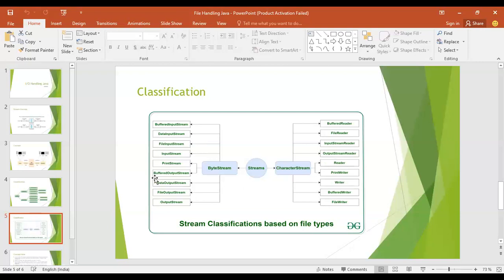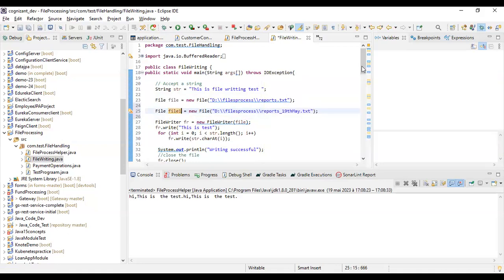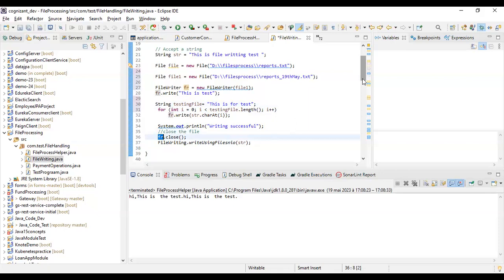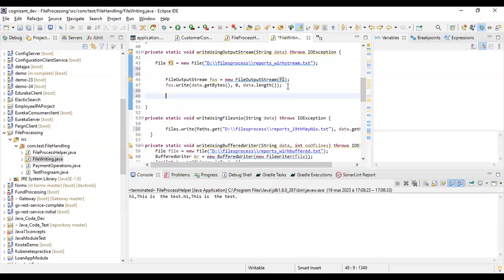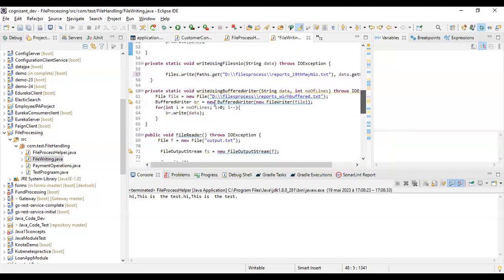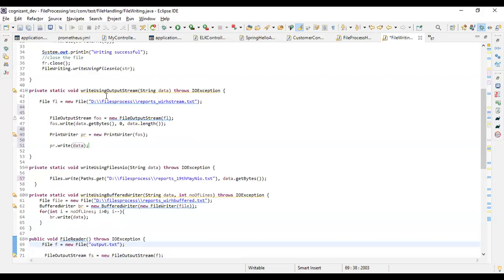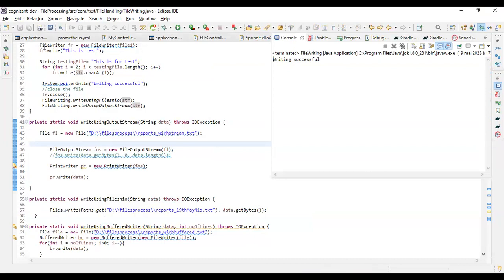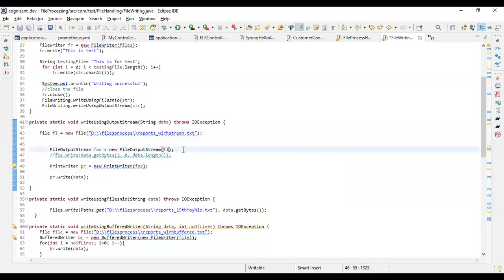Master Java File Handling in 30 Days or Less Guaranteed! File handling in java 8 Stream api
Learn how to process files in Java with this tutorial! We cover file handling in Java using stream API and prepare you for Java interview questions.
What is IO in java !How to write code for file handling in java !what is file processing in java!! why java !file handling in java.!File handling concepts ,Java 2 years interview questions

3 years interview questions
java interview coding questions for 3 years ,2 years and 4 years#javafullstack
Java file handling tutorial
How to read and write files in Java
Java file I/O example
Java programming for beginners
File operations in Java
Java file handling best practices
Working with files in Java
Java file handling methods
Welcome to our comprehensive tutorial on Java File Handling! In this video, we’ll dive into the essential concepts of reading from and writing to files using Java. Whether you're a beginner looking to enhance your programming skills or a seasoned developer seeking a refresher, this video has something for you.

What You’ll Learn:
Basics of file handling in Java using stream api
How to read text files using java 8 stream
Writing data to files using stream api
Understanding file paths and streams
Common file handling exceptions and how to handle them